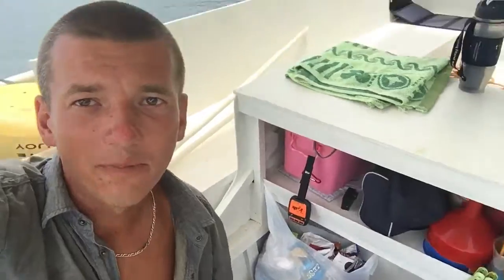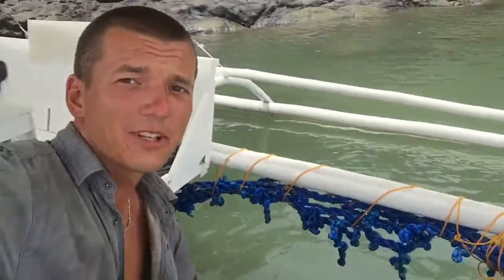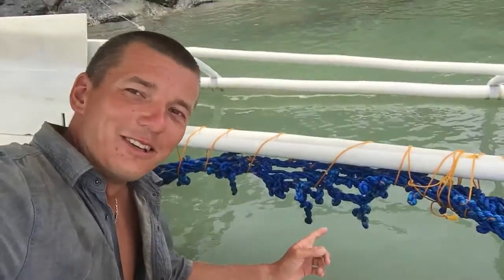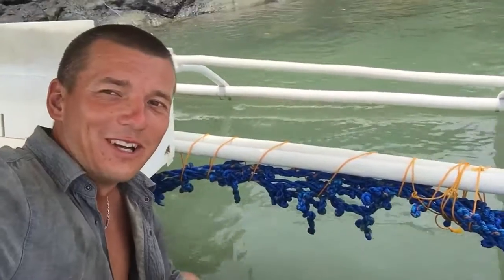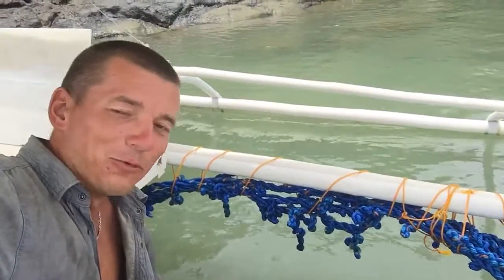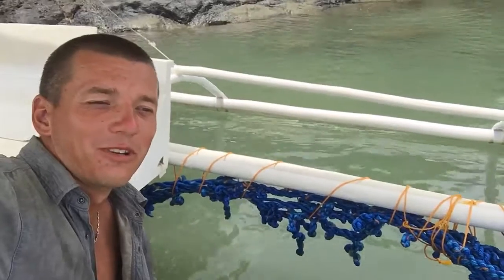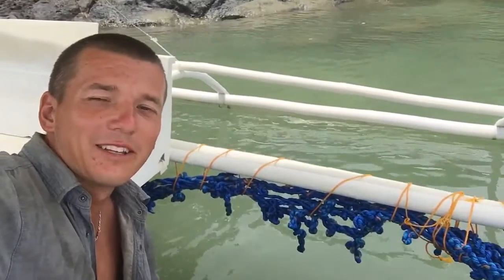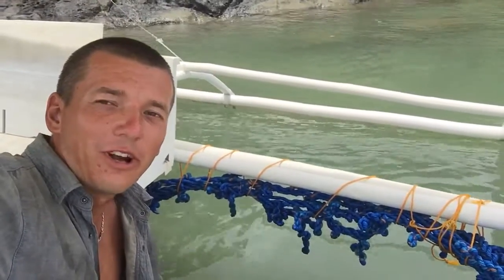Boat - short description- paramedics journey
Short description of my boat, which I build and now traveling across Philippines. Sorry for my bad english, but video is not about English grammar:-)
I will be glad when you take me away, and then you will not miss anything! Share the video on and you can inspire people.